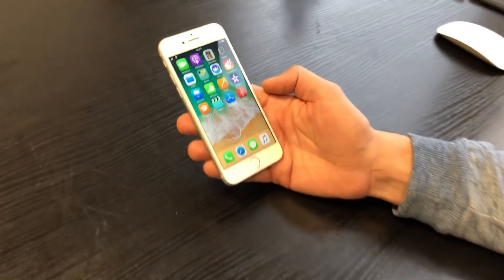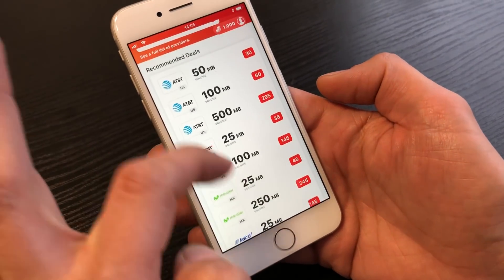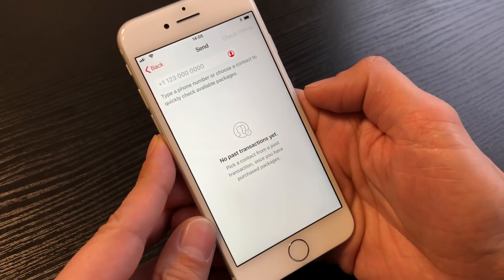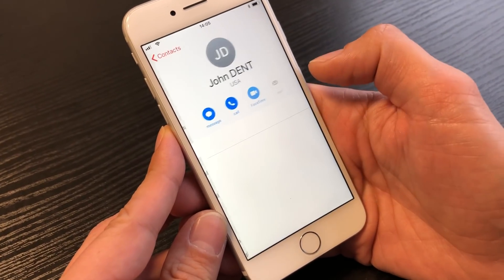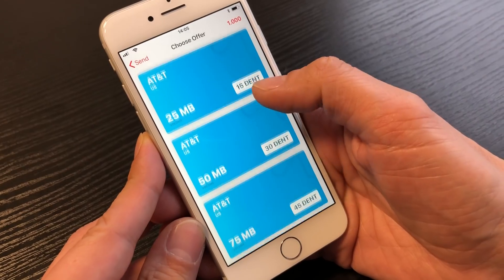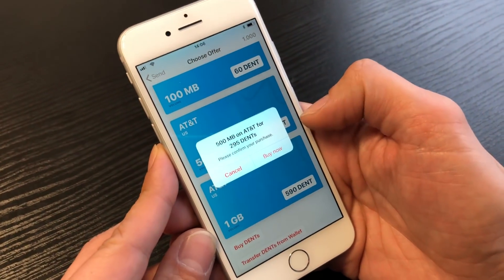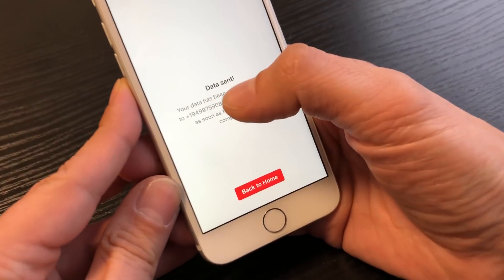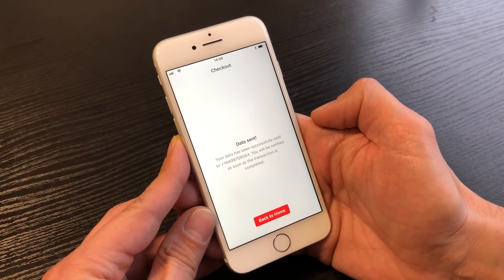DENT iOS Mobile App v1.0 - Quick Overview 22.12.2017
Quick Overview of the DENT iOS Mobile App and how to remit Mobile Data to another user, paying with DENT